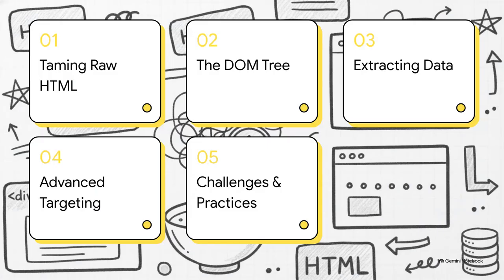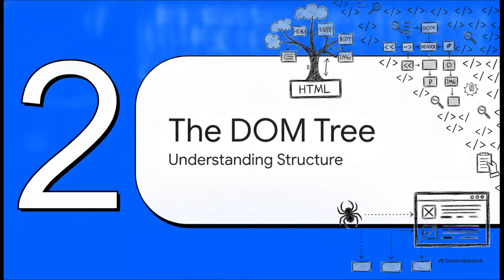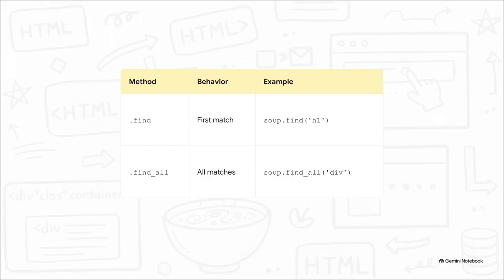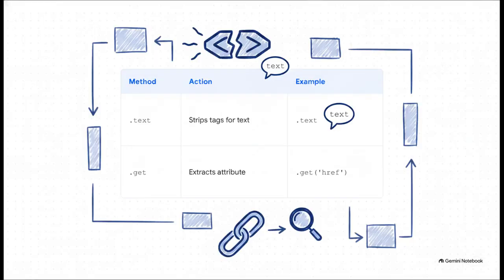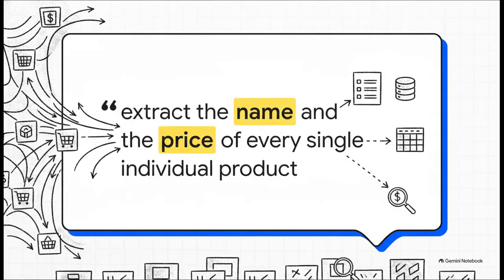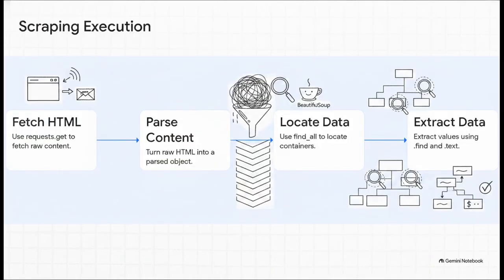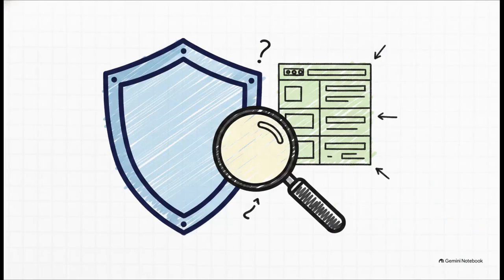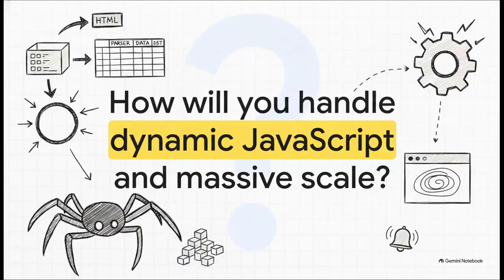L37 | BeautifulSoup: Parsing HTML with Python | Python Packages Series | Uplatz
In this video by Uplatz, we continue our Python Packages Series with BeautifulSoup, one of the most popular Python libraries for parsing HTML and extracting information from web pages.

BeautifulSoup is widely used in web scraping and data collection workflows because it provides a simple way to navigate, search and manipulate HTML documents.

Key topics covered include:

• What is BeautifulSoup?
• HTML parsing fundamentals
• Installing BeautifulSoup
• beautifulsoup4 package
• Parsing HTML documents
• Creating a BeautifulSoup object
• HTML parsers
• html.parser
• lxml integration
• Navigating the DOM

One of BeautifulSoup's biggest strengths is its simple interface for working with complex HTML documents.

After downloading a webpage using a library such as Requests or httpx, developers can pass the HTML into BeautifulSoup and search for specific elements based on tags, attributes, classes or CSS selectors.

The find() and find_all() methods are commonly used to locate individual or multiple elements, while CSS selectors provide another flexible way to identify content within a page.

BeautifulSoup is particularly useful when extracting structured information such as article titles, product details, links, tables, categories or other publicly accessible webpage content.

The library can also be combined with Pandas to transform scraped information into structured DataFrames for further cleaning and analysis.

BeautifulSoup itself does not execute JavaScript, so websites that render content dynamically may require browser automation tools such as Selenium or other approaches.

This video is useful for Python Developers, Data Analysts, Data Engineers, researchers, Automation Engineers, students and anyone interested in learning web scraping and HTML parsing with Python.